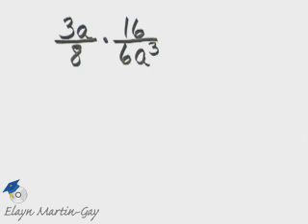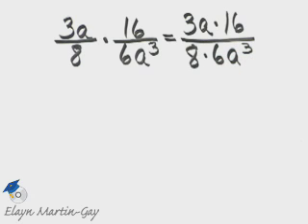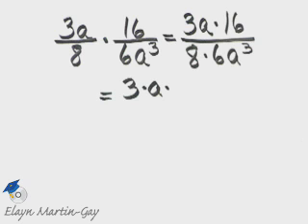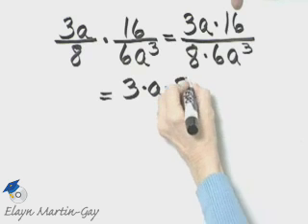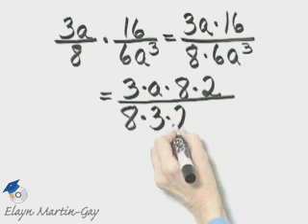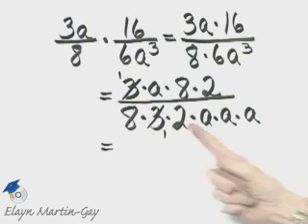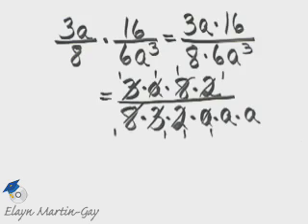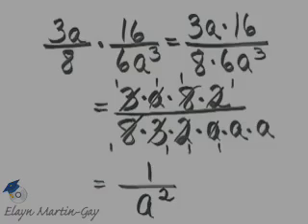Martin-Gay Prealgebra Ch 4 Ex 18